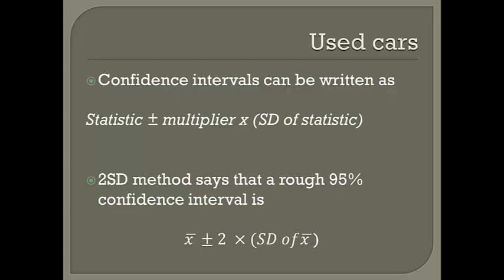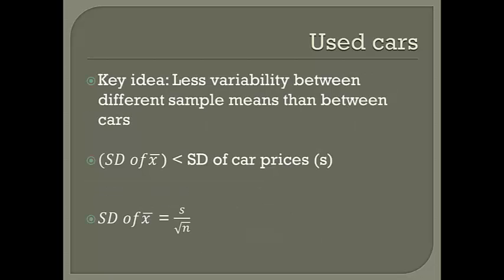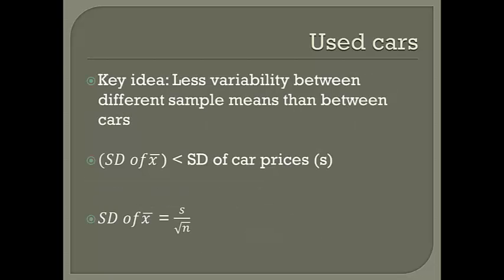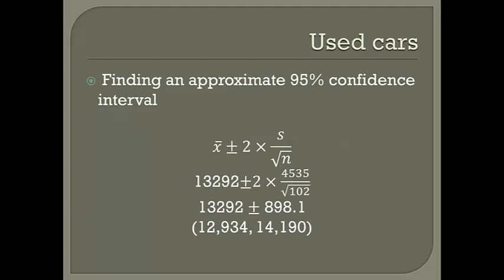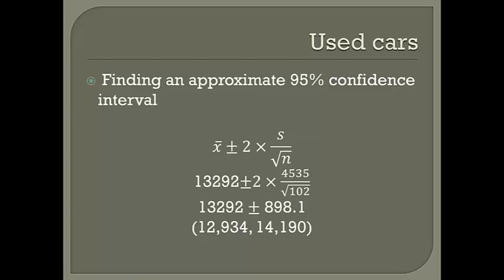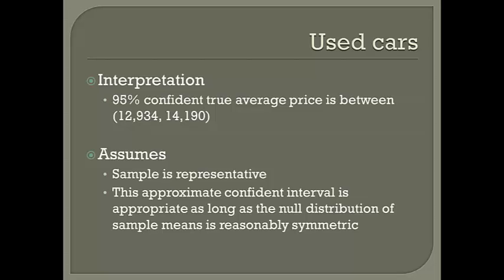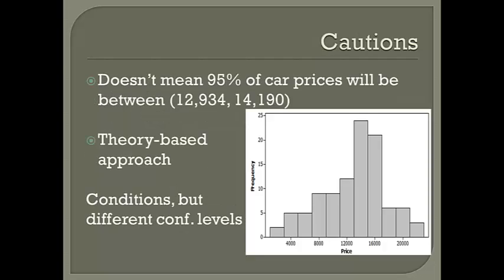3 3 1